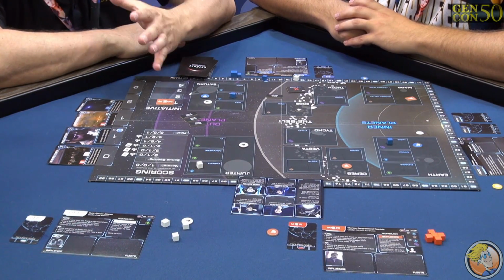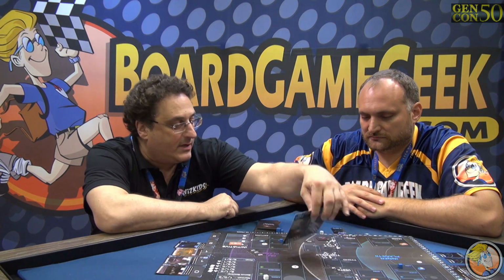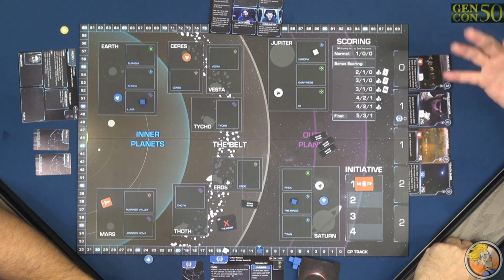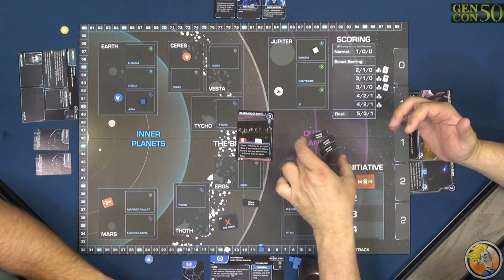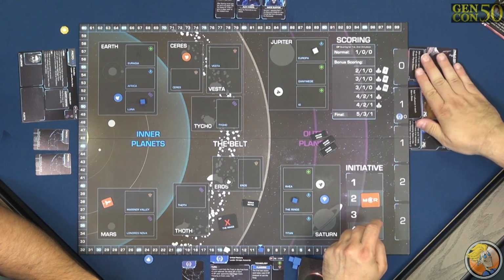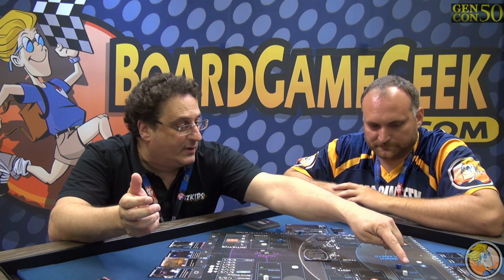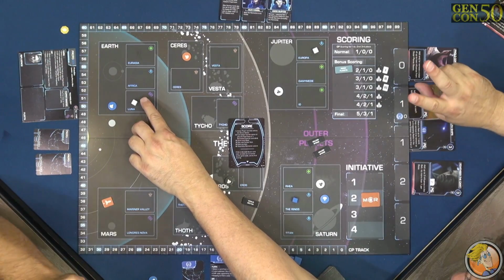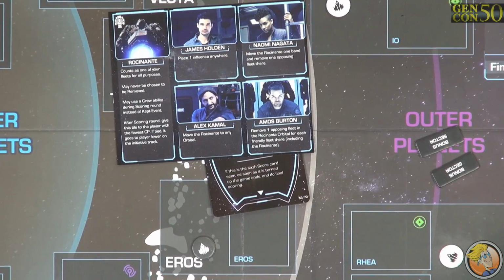The Expanse Board Game — game preview at Gen Con 50